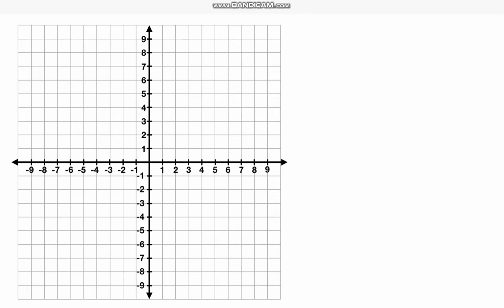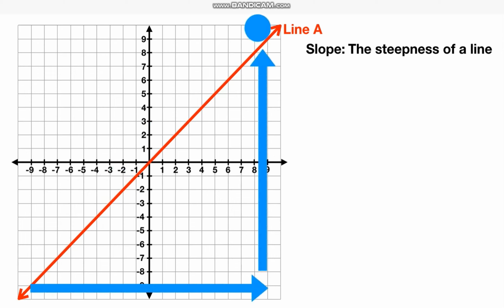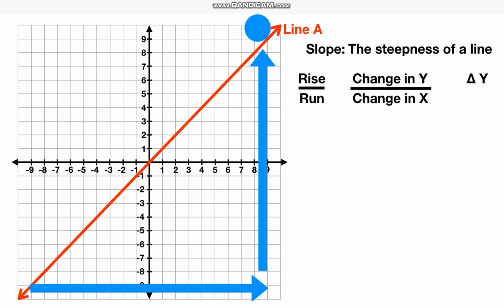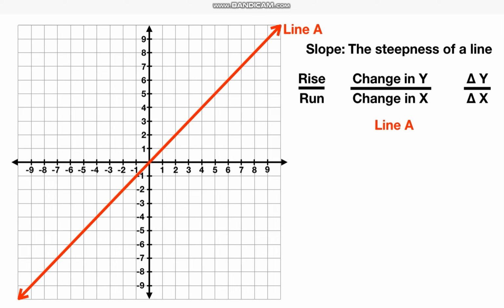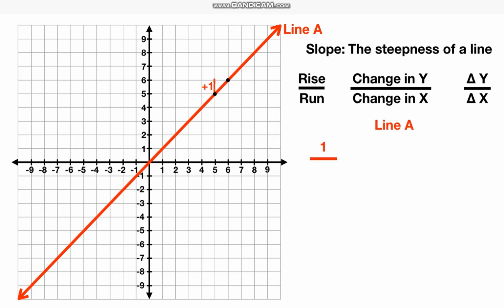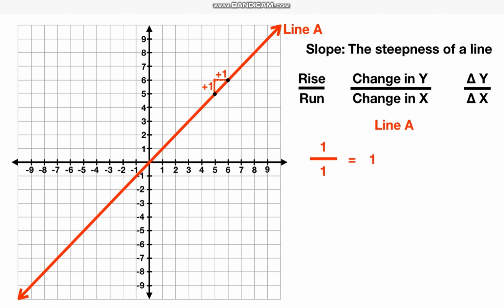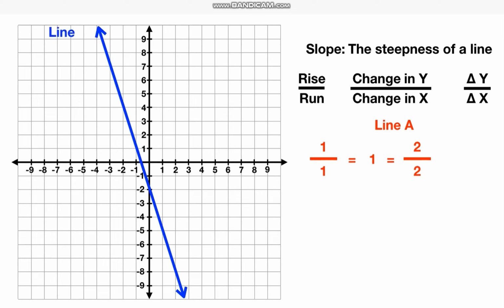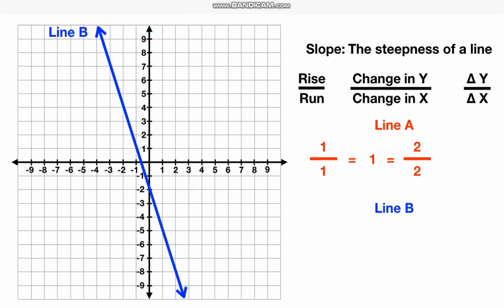Level 10 A